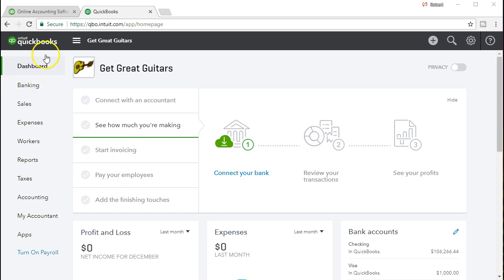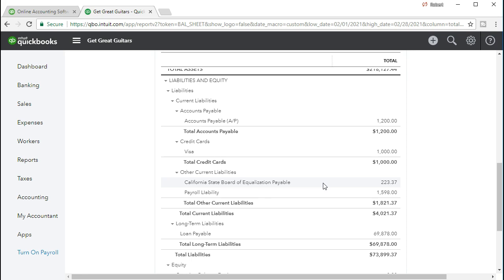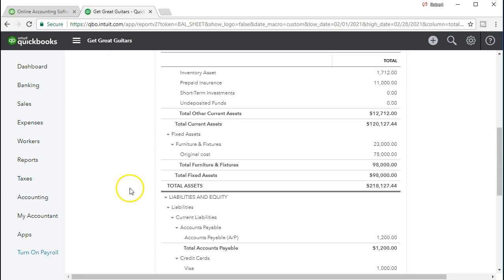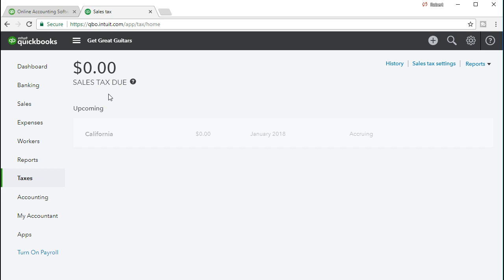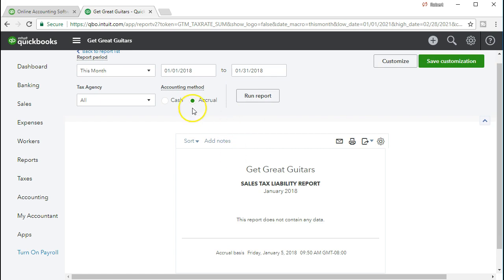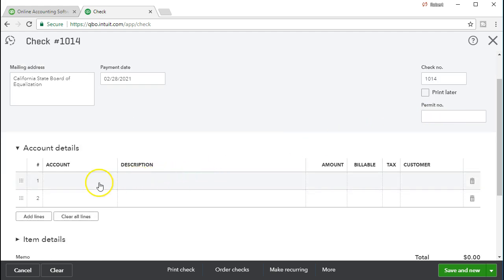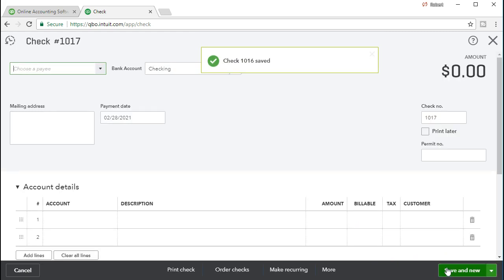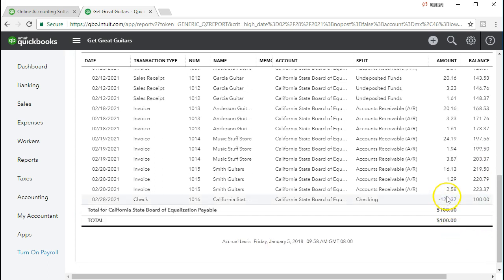QuickBooks Online 8.60 Sale Tax Payment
We will enter a sales tax payment in QuickBooks Online 2018. We will discuss the sales tax process and the financial transaction for paying the sales tax. We will enter the accounting transaction into Online 208. We will then analyze the effect of the financial transaction on the financial statements.